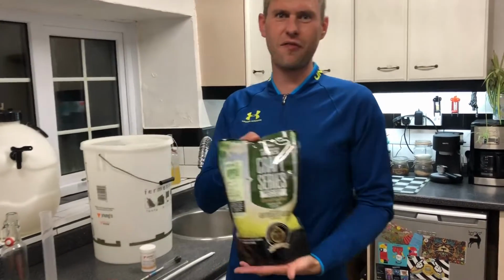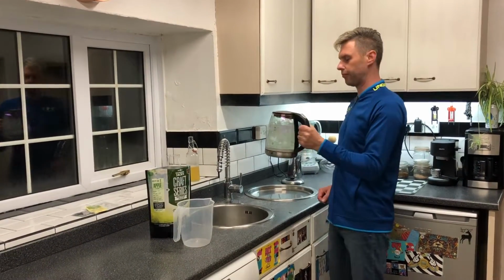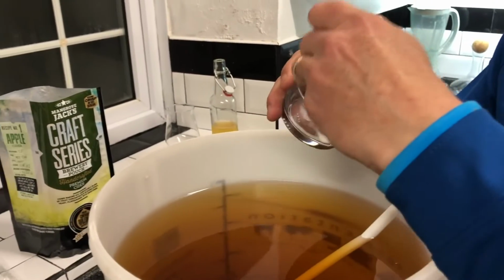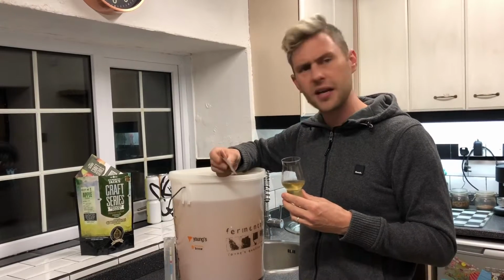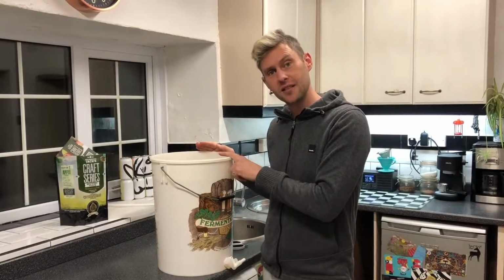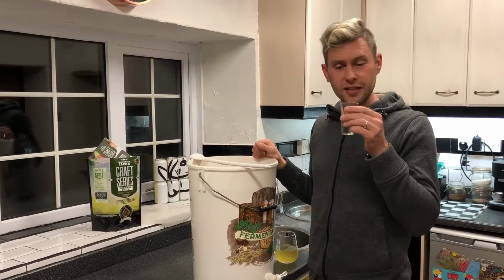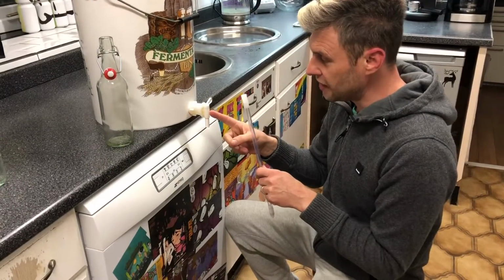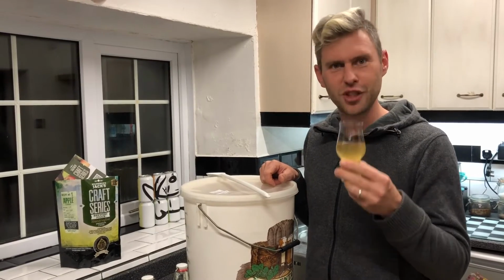Making a Mangrove Jacks Apple Cider Kit at Home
Coming from Somerset (England), we know a thing or two about cider.

We’ve been meaning to brew this kit for some time so what better time than now?!

This Mangrove Jacks Apple Cider Recipe 1 Brewing Kit is very easy to use and all you need to add is sugar and water.

It takes just 1 week to brew and then a couple more weeks in bottles to condition and become fizzy.

This kit comes with a non fermentable sweetener, so you can make it as dry or as sweet as you want by adding less or more sweetener.

The kit also comes with a apple flavour enhancer and again you can add as little or as much as you want to give you a really punchy apple flavour akin to the commercial ciders you can buy in a can.

Watch Davin take you through the process of brewing this kit and using his brewing experience to improve the process so you get the best tasting cider possible.

If you want to make this cider kit, it is for sale on our

Cheers & happy brewing